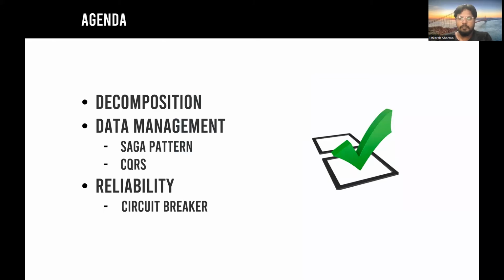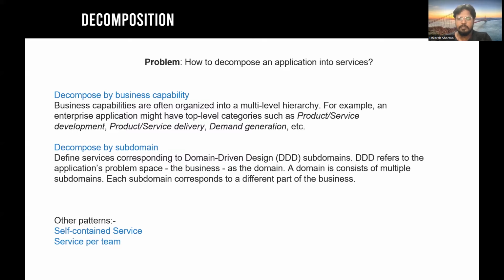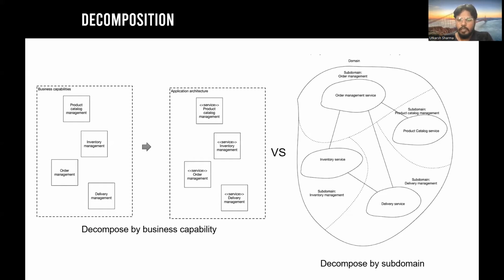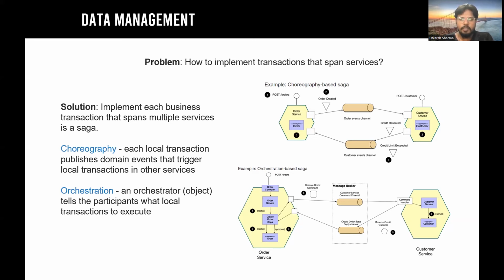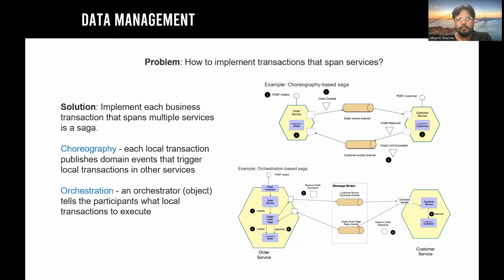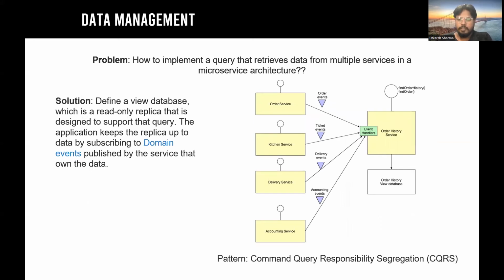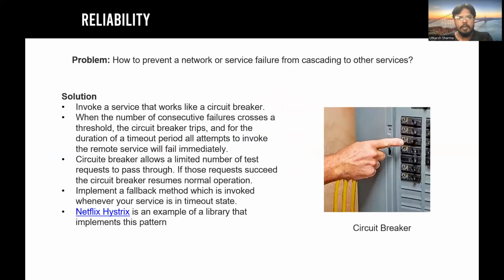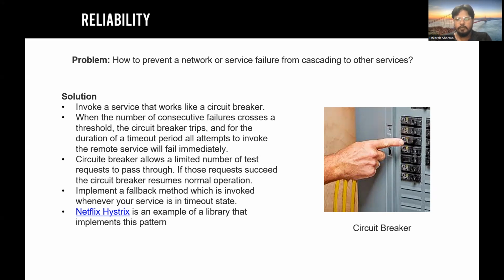Developing Applications with the Microservices Architecture: Design Patterns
Presented by Utkarsh Sharma at the May 20, 2022 Ortelius Visionaries Summit.

In this lighting talk, we will share famous design patterns that are widely used. We will cover design patterns used during the decomposition of monoliths and those that are used to ensure data consistency across microservices. These design patterns are developed to solve traditional problems faced with microservice architecture. Building your solution on top of these patterns provides resilience, tolerance, and consistency to your application.